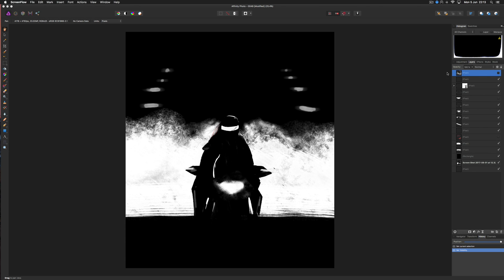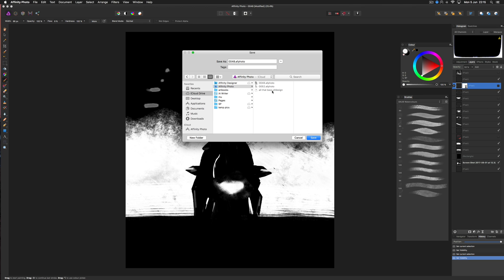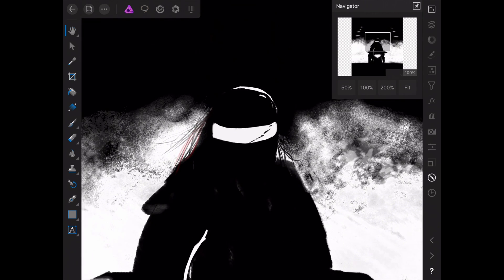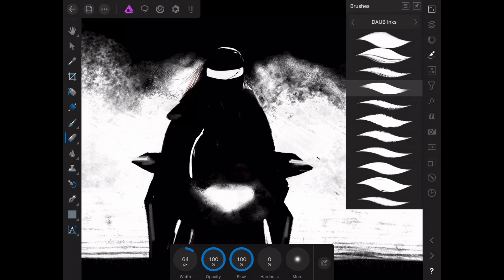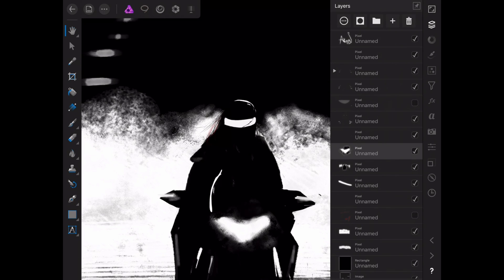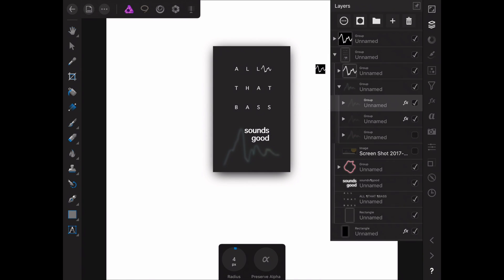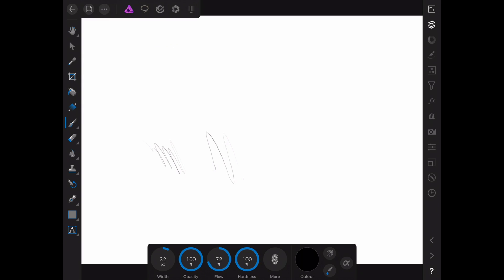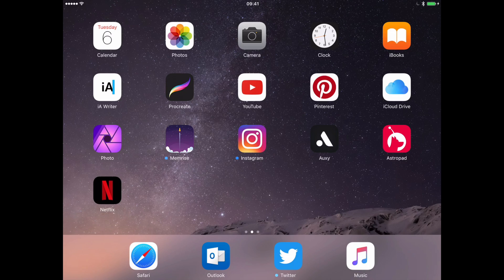Affinity Photo on iPad Pro: First Look and Impressions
So, it finally happened: Serif ported their Affinity Photo to iPads.
If you are still not sure you want the app or not, think no more: this is a fully featured "killer app" we were waiting for.

video quicknav:

01:57 iPad Pro screen cap
05:15 Liquify Persona
06:45 opening Affinity Designer files
09:05 creating a 12000x8000 pixels document (yeah, thats 96 megapixels)
09:45 final thoughts after this quick review